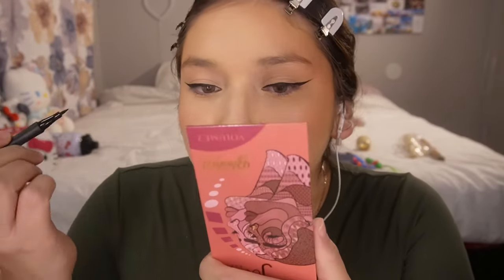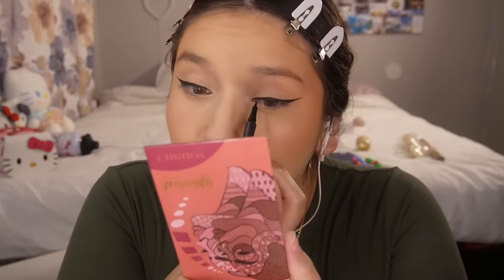ASMR Glowy Makeup Routine 💓 Reviewing New Products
Juvias Place
Essence
Nyx
Benefit